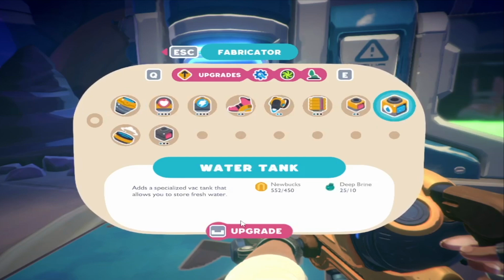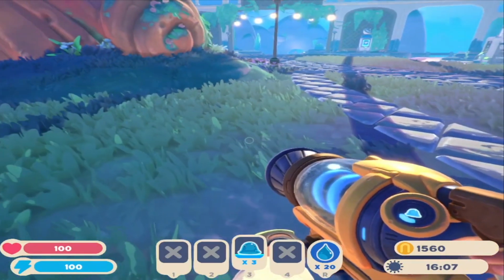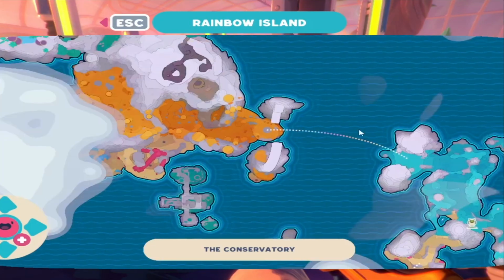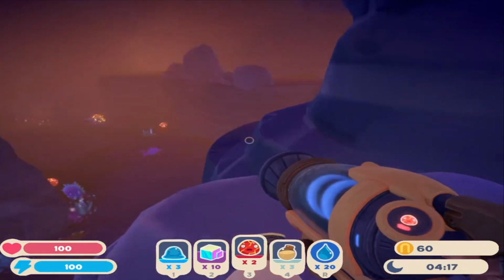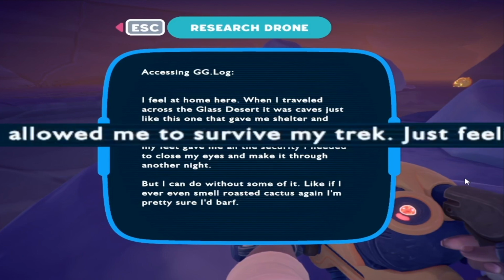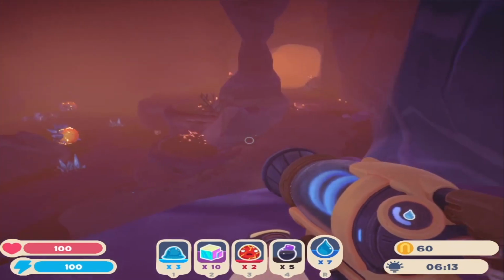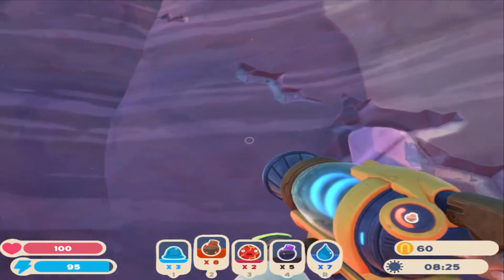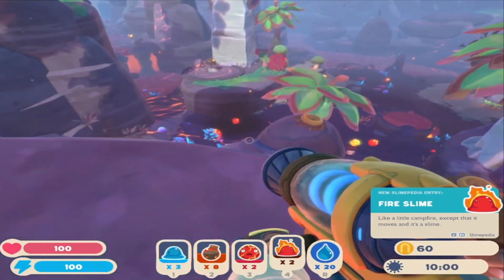Burnin' Beatrix | Slime Rancher 2 Part 9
I mean...I didn't kill her ¯\_(ツ)_/¯